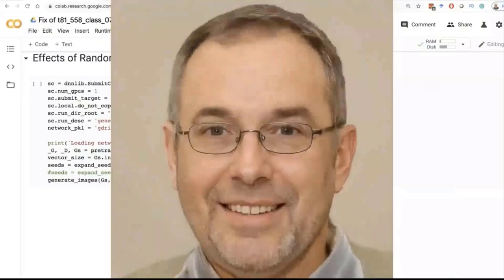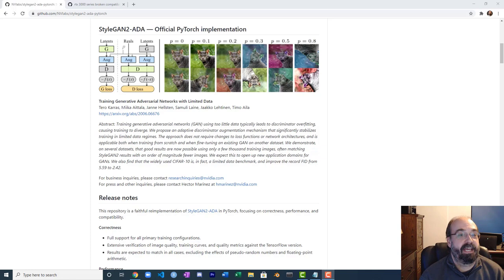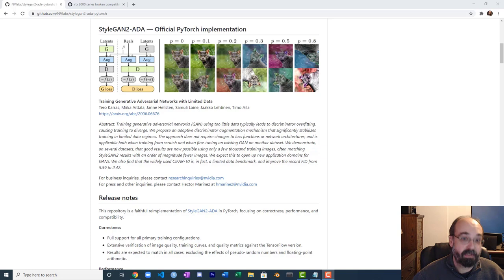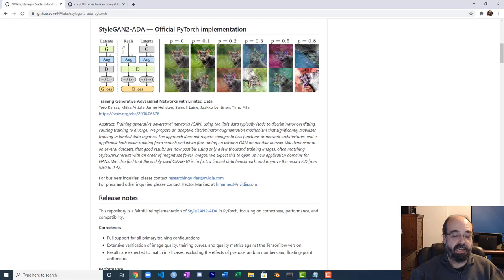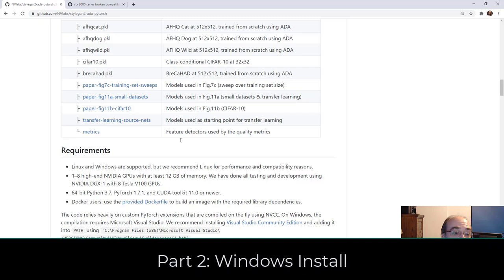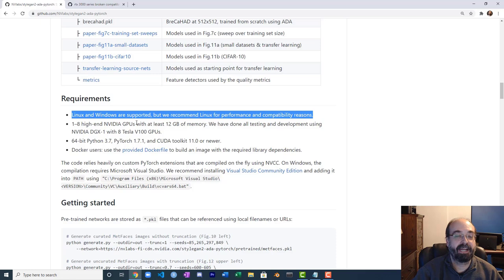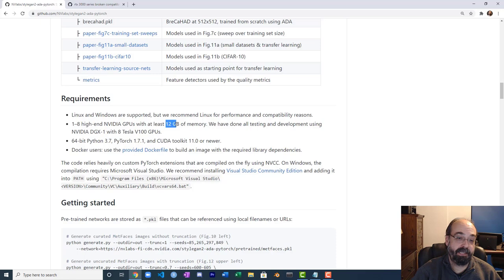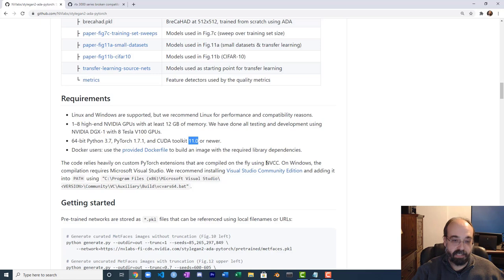Windows 10, Training a GAN on your Own Images: StyleGAN2 ADA PyTorch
In this video, I demonstrate how to install NVIDIA StyleGAN2 ADA for PyTorch on the Windows 10 operating system. Even with new Ampere GPUs.  This can easily be done using Windows, without Docker, and is now fully compatible with Ampere architecture, such as the GeForce RTX 30xx or NVIDIA RTX A6000.  Both training and image generation is demonstrated.

5:26,  Part 1: Compatibility
6:49 Part 2: Windows Install
14:04 Part 3: Pytorch
15:40 Part 4: Install CUDA
18:31 Part5: Install StyleGAN2 ADA
20:41 Part 6: Convert Images
23:11 Part 7: Train
28:31 Part 8: Generate Images